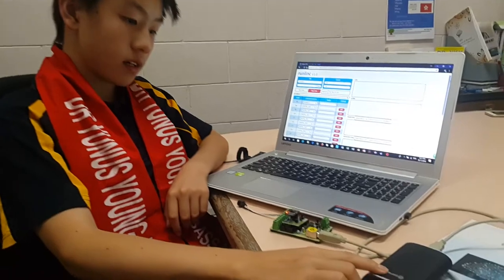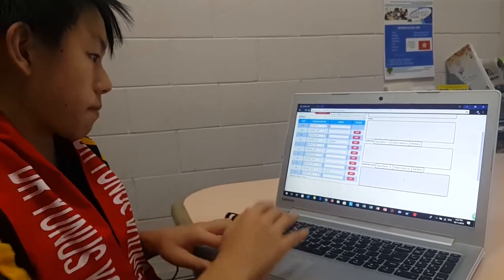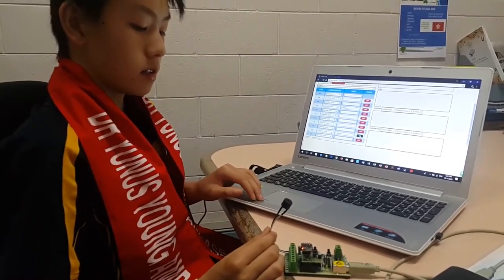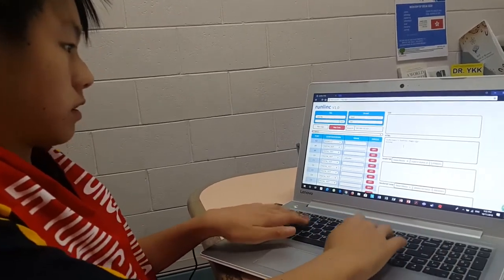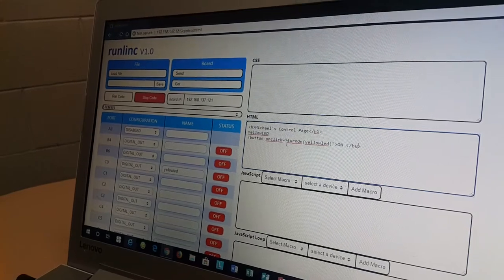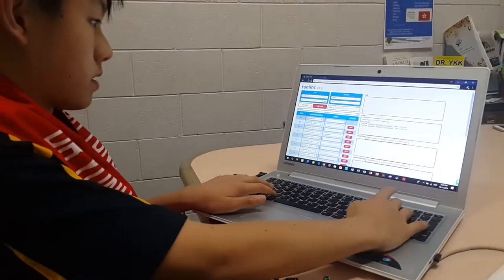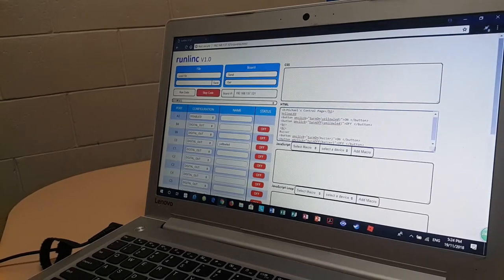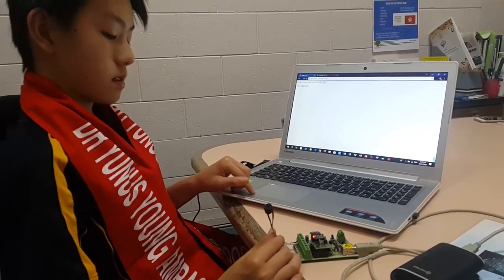Michael Zhang Shows runlinc WiFi IDE Quick and Easy